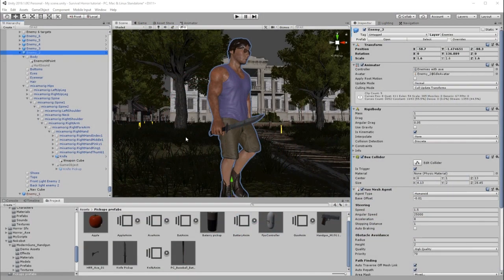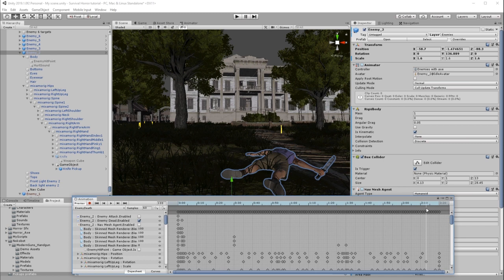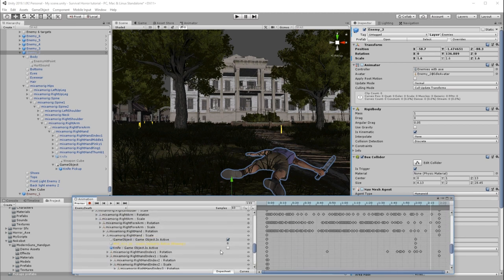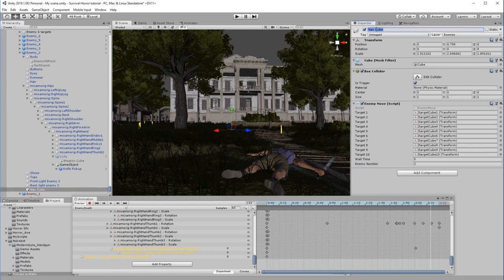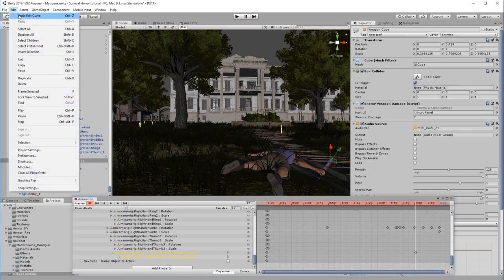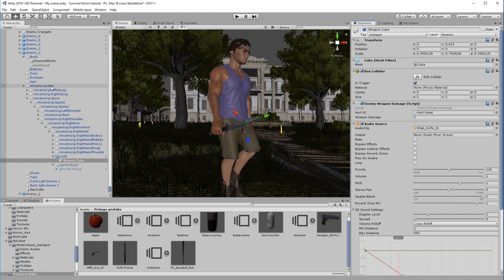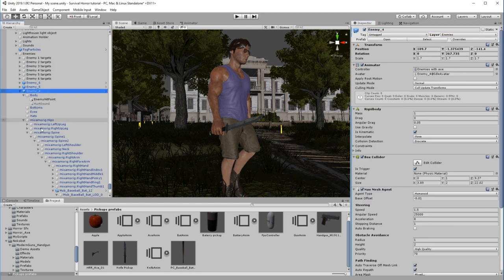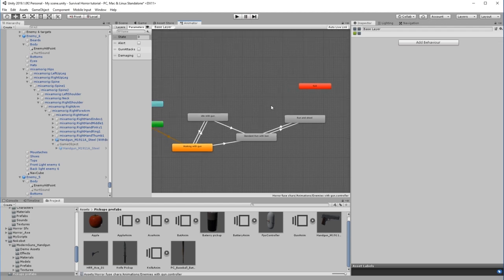40 Animation checks